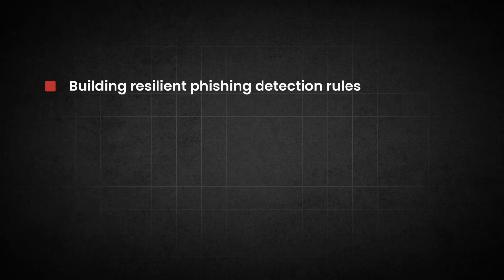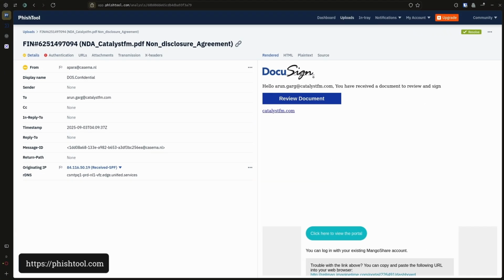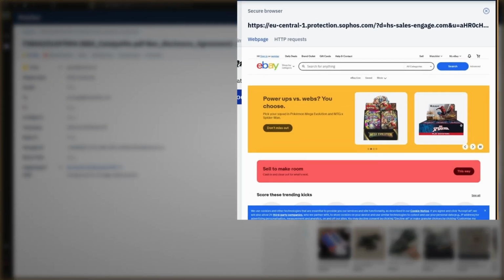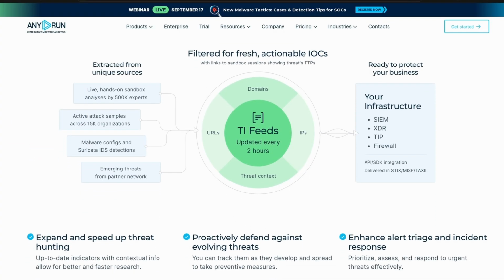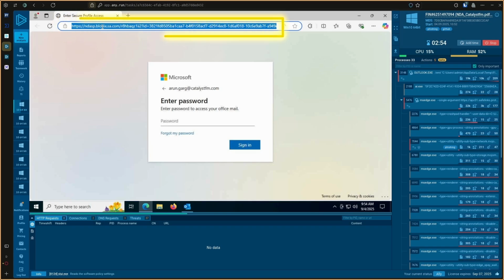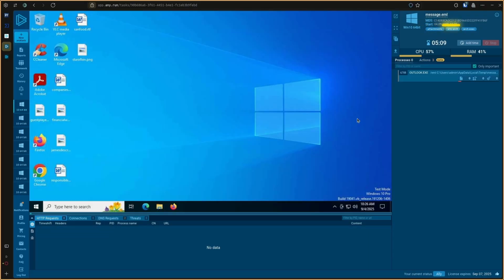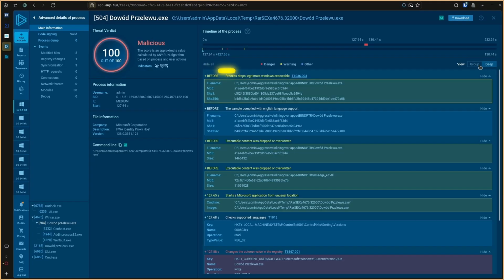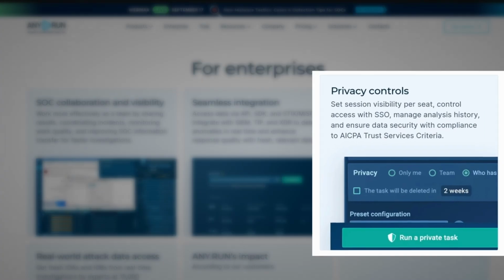How to Analyze Real Phishing Emails with ANY.RUN | Step-by-Step Tutorial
Ever get an email that feels wrong? Don't risk clicking that link! In this video, I'll show you how to safely detonate a real phishing email using the powerful ANY.RUN sandbox.

You'll learn how to uncover hidden threats, track malicious network connections, and find Indicators of Compromise (IOCs) in just a few minutes. This is a must-have skill for anyone serious about cyber security.

➡️ Sign up for Enrich IOCs with threat data from 15,000 orgs for faster triage

0:00 Introduction
02:10 Manual Phishing Analysis
04:06 Email Header Analysis
05:25 Email Content Analysis
07:02 Email Link Analysis
08:07 Email Attachment Analysis
08:49 Problems With Manual Phishing Analysis
09:48 ANY.RUN Introduction
11:49 Email Analysis Using ANY.RUN Email #1
17:34 Email Analysis Using ANY.RUN Email #2
22:21 Summary